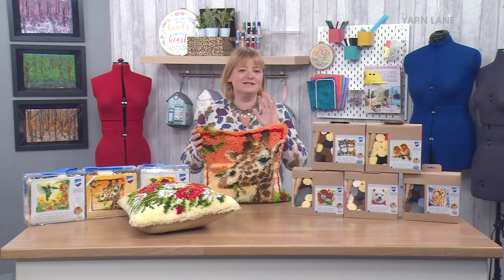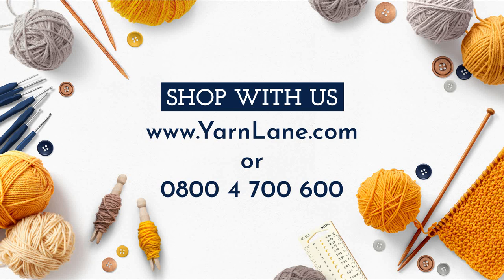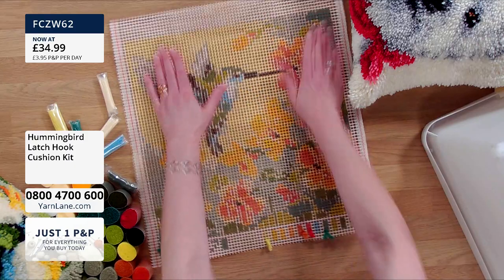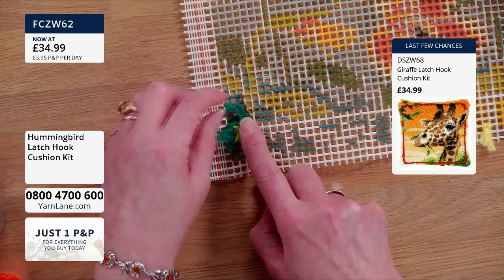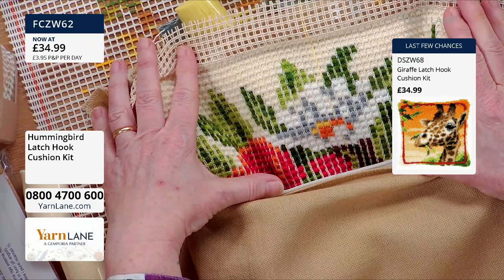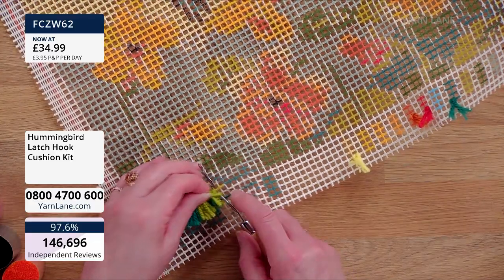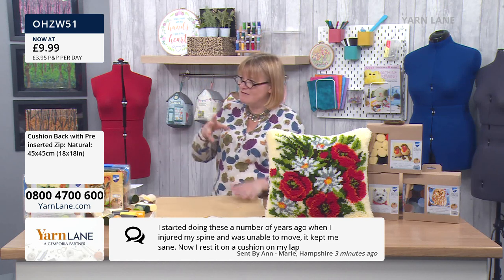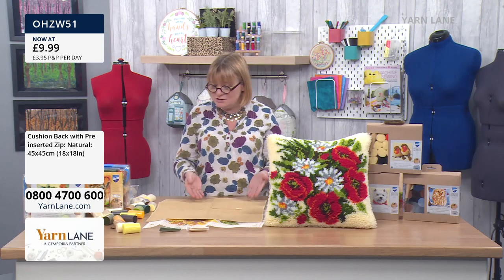Yarn Lane – 17/05/2021 – Join Rebecca for Latch Hook Cushions with Jules Mayouf